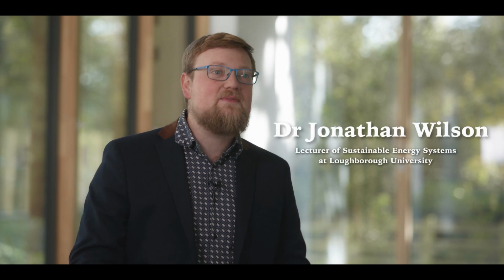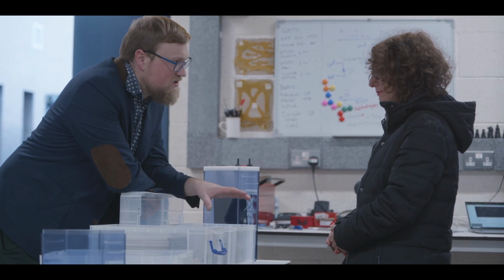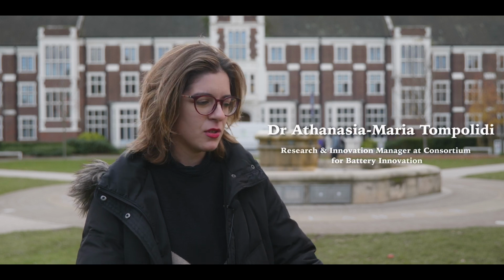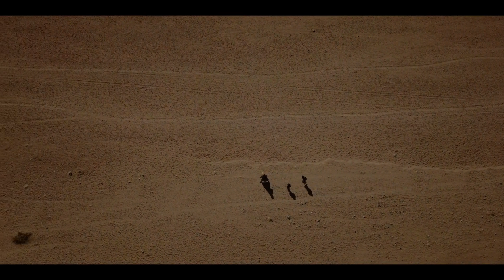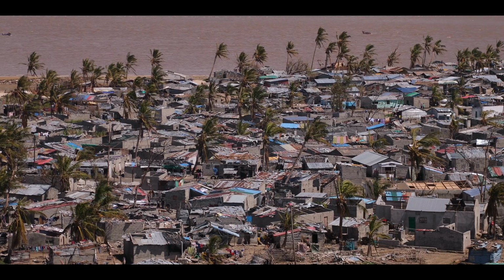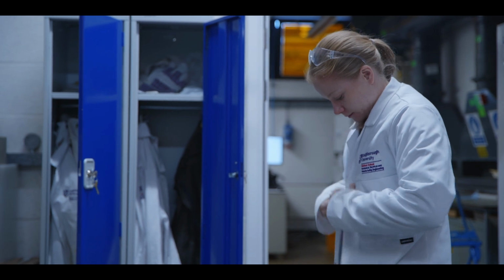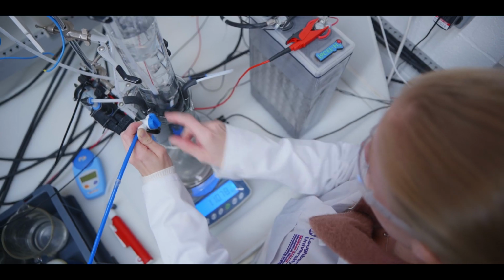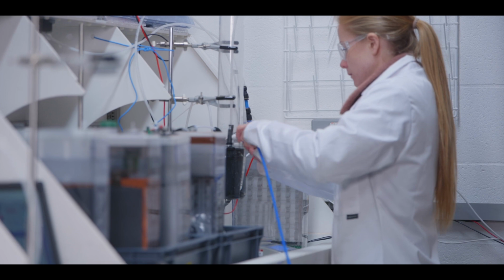LoCEL-H2: Creating clean, reliable and sustainable energy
‘Low-cost, Circular, Plug and Play, Off-grid Energy for Remote Locations including Hydrogen’ (LoCEL-H2) is a collaborative, four-year project that started in January 2023.

LoCEL-H2 is developing a new energy solution to be implemented in two remote, off-grid communities in Africa. The solution comprises a decentralised peer-to-peer prosumer microgrid with renewable energy generation and advanced lead battery energy storage systems coupled with green hydrogen production for cooking fuel.

In this film, you will get to know more about the researchers behind LoCEL-H2 and how one core technological innovation is being developed.

LoCEL-H2 is co-funded by the European Union through Horizon Europe.